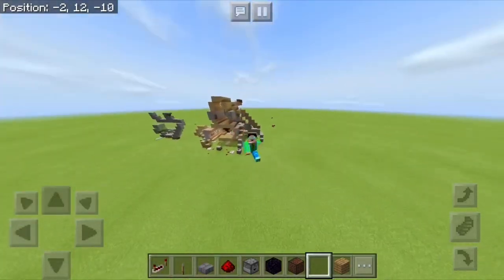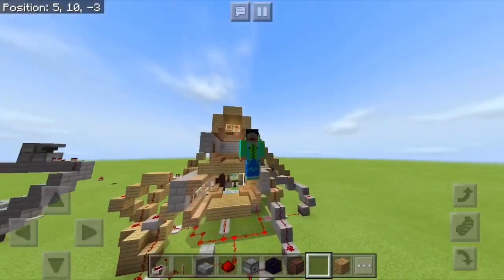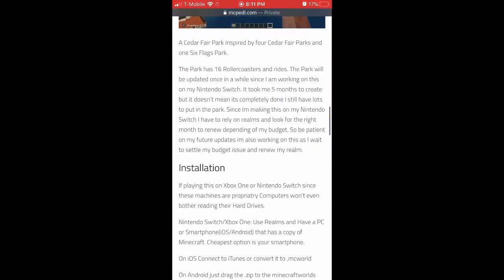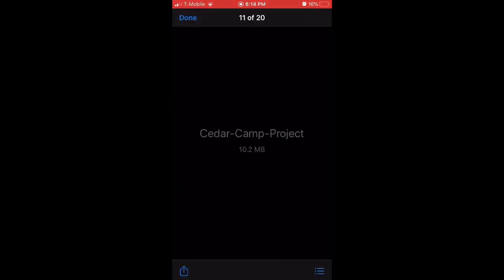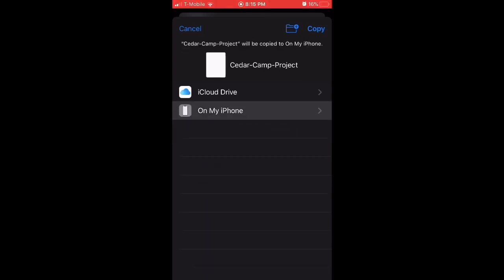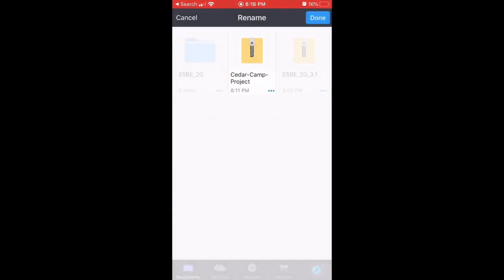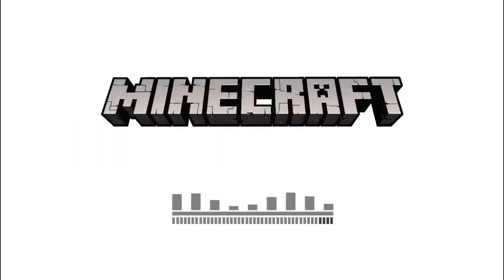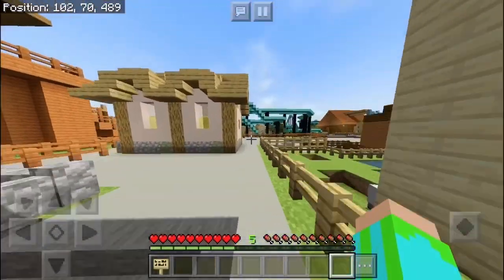How to install Minecraft Worlds on iOS 13-15 (mcpack/.mcworld)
In this video, I explain and show how to get Minecraft worlds onto iOS 13. This process is longer and will take some time, but I did show you where that “copy to Minecraft” button will be in the foreseeable future. I also explain that it is the same process for resource packs except you open in the resource pack folder first. I hope you enjoy!
Song Creator: RetroVision
Intro Creator: Samhomfx
Song Creator: The Brig